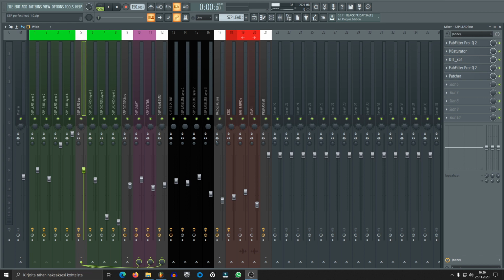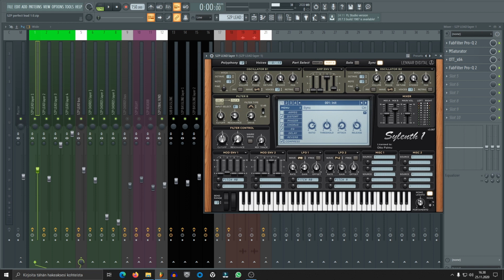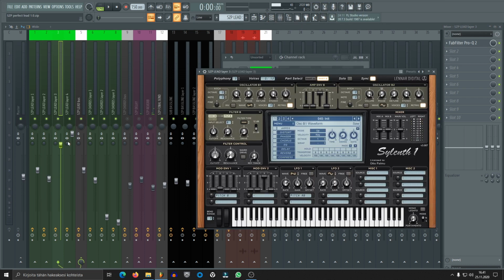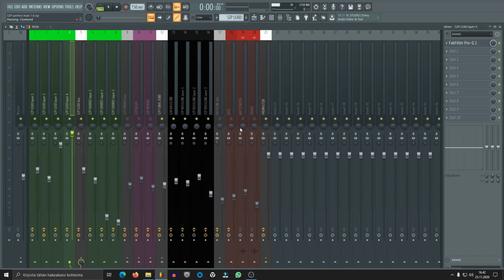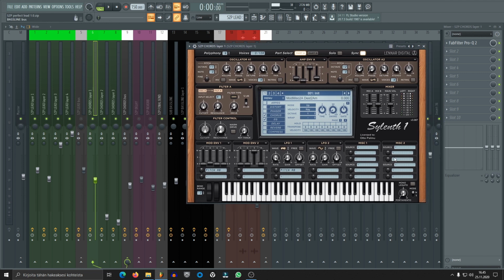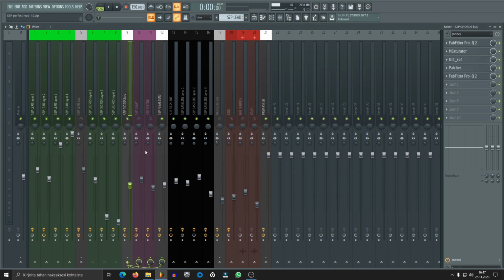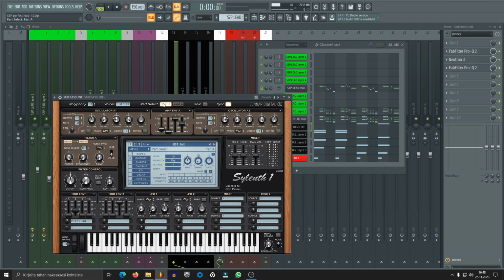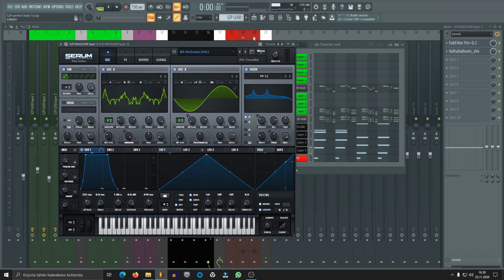HOW TO: Hardstyle lead like Sub Zero Project - FL Studio 20 tutorial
Hi there!

Here is an indepth tutorial about Sub Zero Project lead sound design. We made it as close as possible to the original sound and purpose of this tutorial is to give you advice on how to make it on your own.

500 likes and we release this project for free to download!

Timestamps:
0:00 INTRO
0:45 FINAL SOUND
1:31 LEADS
08:31 CHORDS
12:11 BASSLINES
16:10 FINAL PROCESSING

🎼 Thinking about releasing own music? Try using DistroKid (that's what we use)! Also by clicking the link you are supporting us: